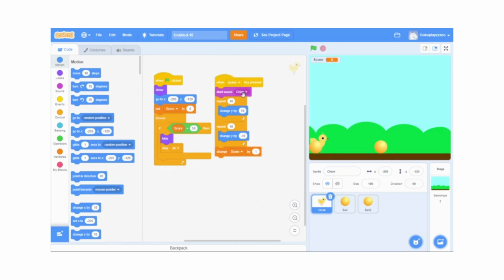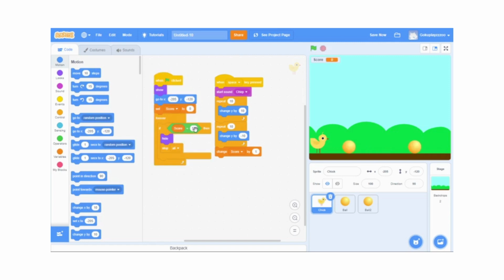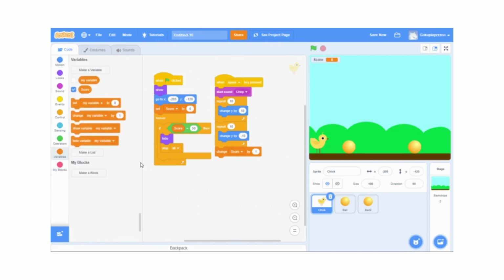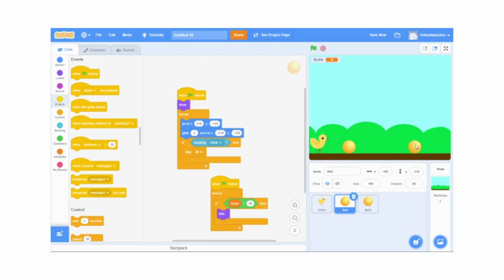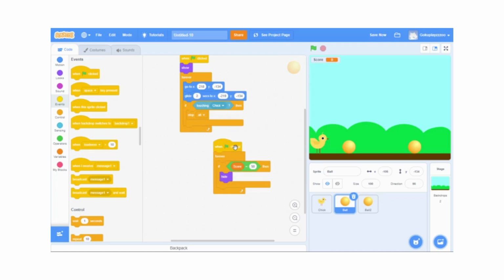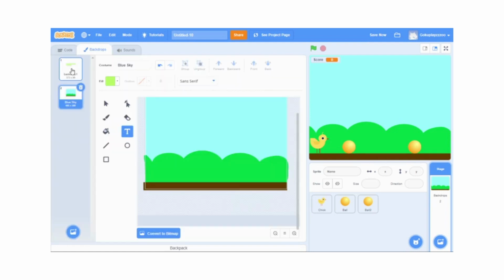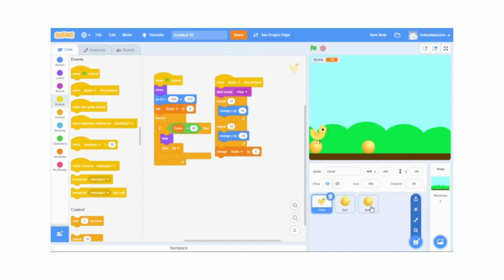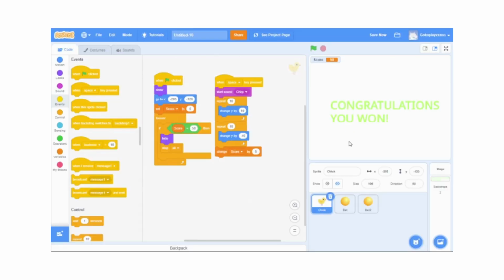Scratch Jumping Game!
I made a project on scratch and decided to make a video on it.